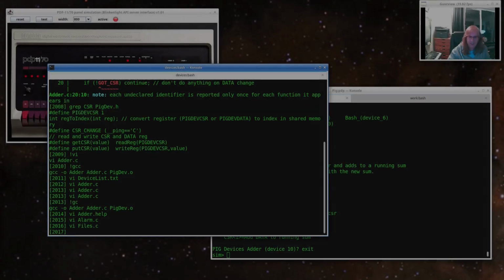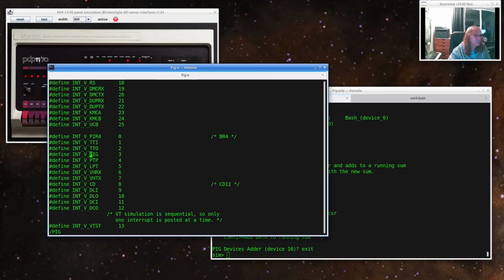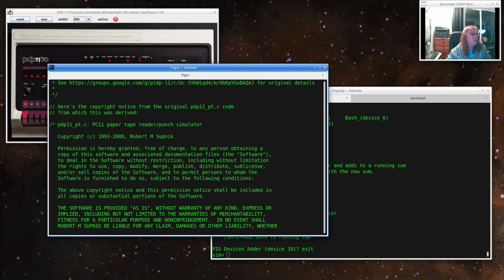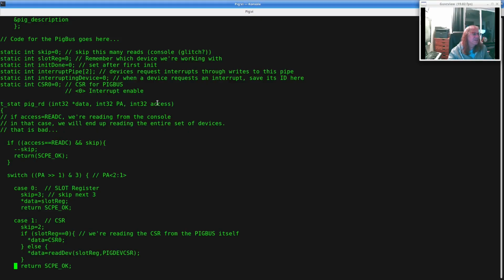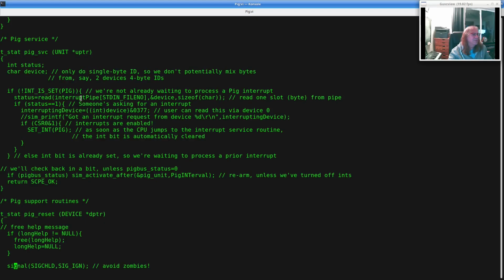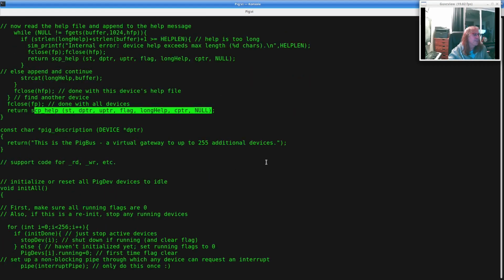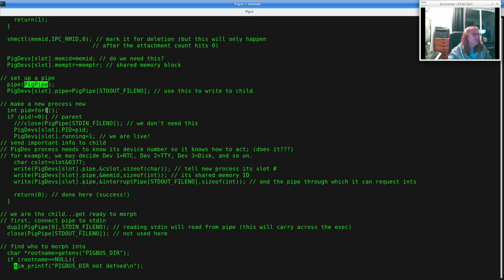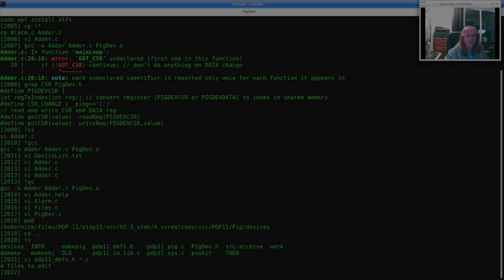The PigBus - Part 6. Code for the PigBus Controller Itself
A very long and detailed look at the underlying code for the PigBus itself. This is mainly the pdp11_pig.c code, which is compiled into SimH, and implements the PigBus as a UNIBUS device. Probably mainly interesting to myself for future reference!